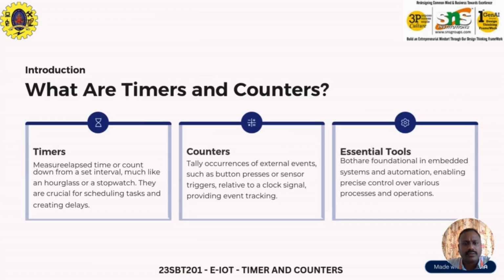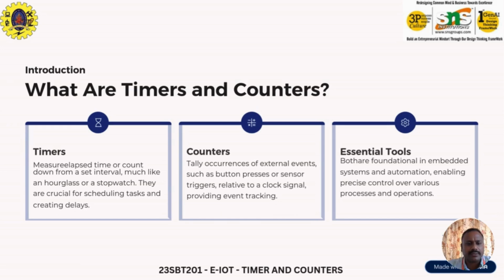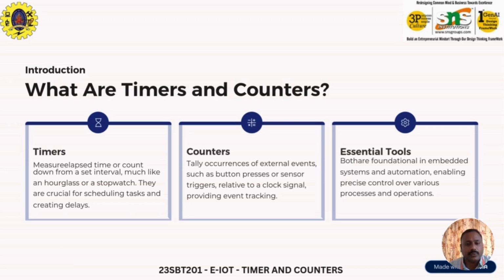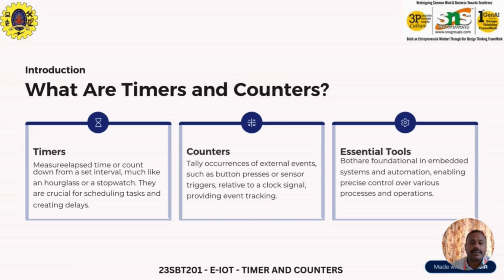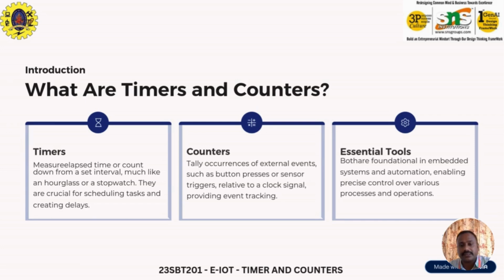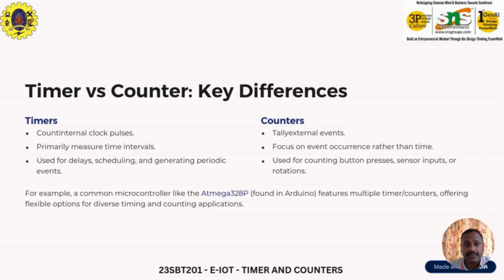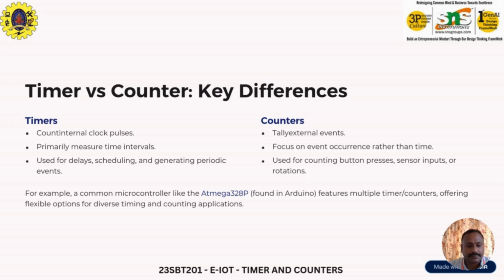Timers and Counters | Embedded IoT | SNS Institutions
In this video, You will Understand the role of timers and controllers in IoT systems.
Explore how they manage tasks, synchronization, and automation.
Learn practical use cases in smart devices and real-time applications.